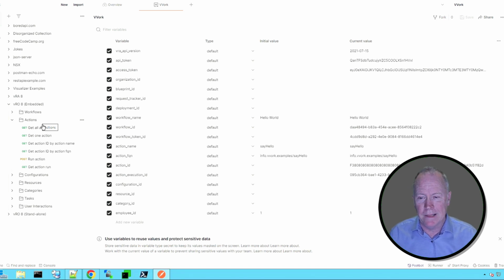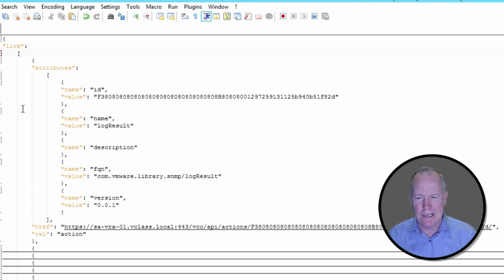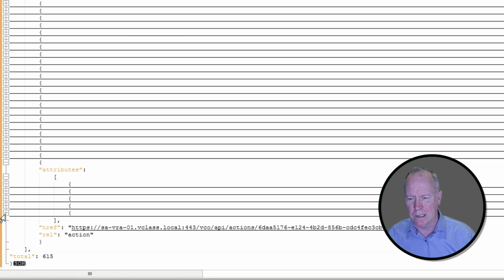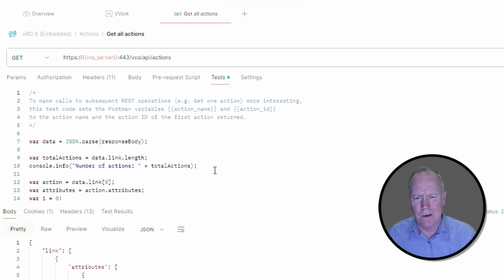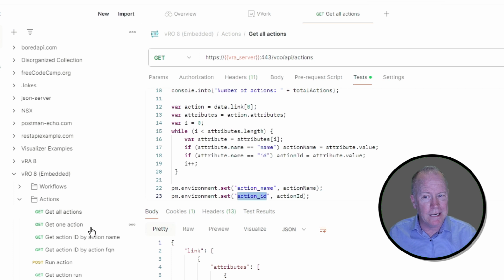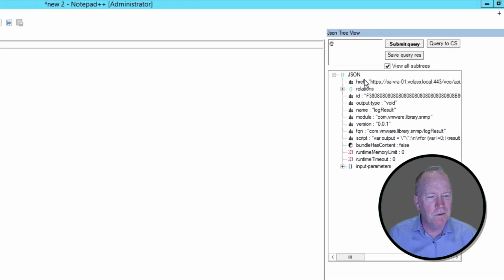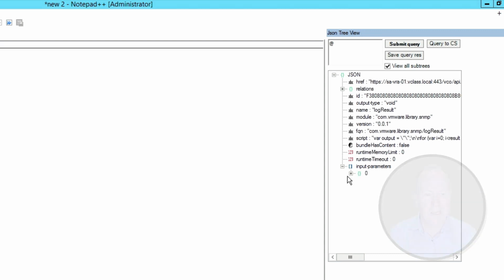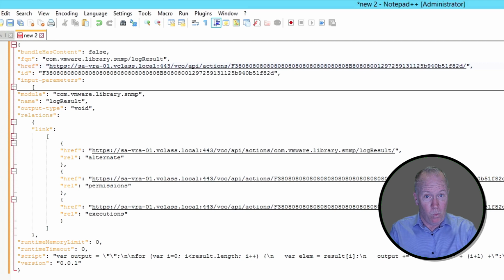Making REST API Calls - Part 11O - Orchestrator REST API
In this video, Brian Watrous shows how to use the Orchestrator REST API to look up Orchestrator actions.

00:00 Intro
00:16 Looking up Orchestrator actions
00:47 REST requests so far
01:12 Actions REST requests
01:33 REST request: Get all actions
01:56 Sending the request
02:35 The response body
06:13 Test tab code
06:58 The code explained
08:49 REST request: Get one action
09:49 Sending the request
10:36 The response body
14:22 Summary
14:44 Outro